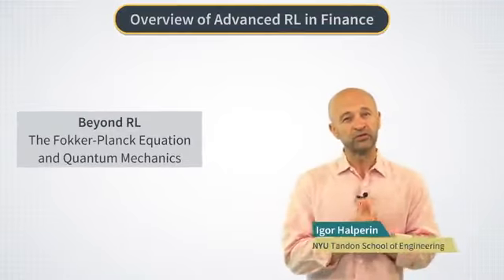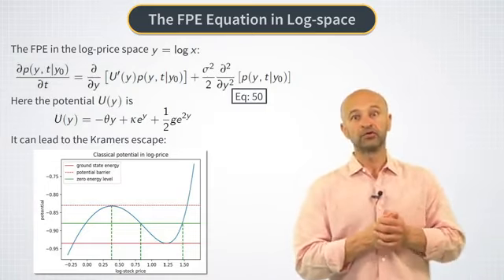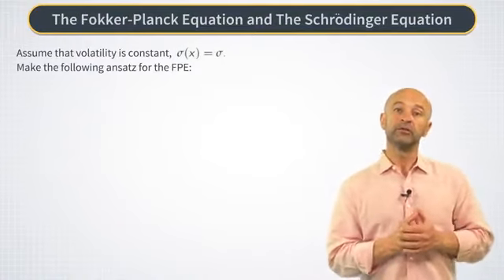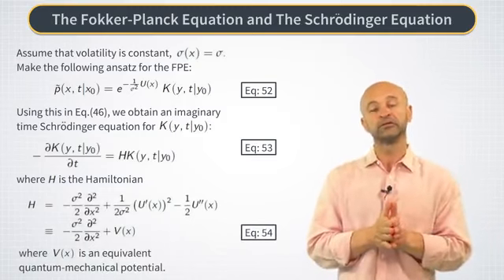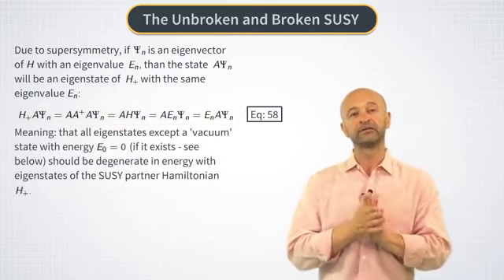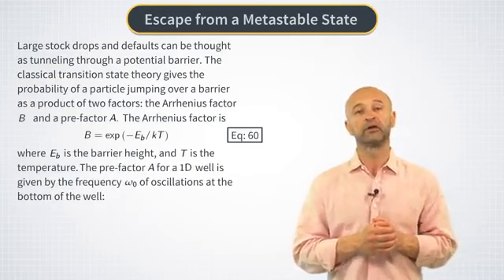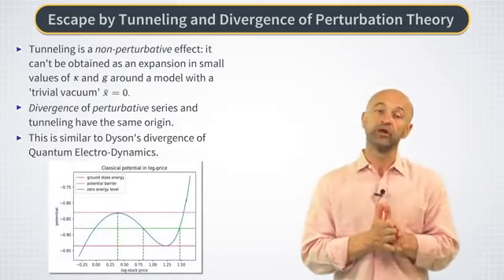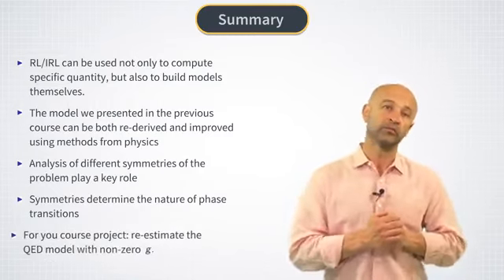Week 3.8 : The Fokker-Planck Equation and Quantum Mechanics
Overview of Advanced Methods of Reinforcement Learning in Finance - NYU タンドン・スクール・オブ・エンジニアリング（New York University Tandon School of Engineering）